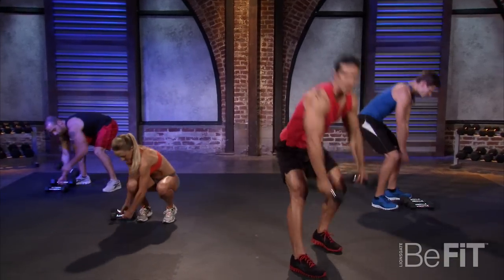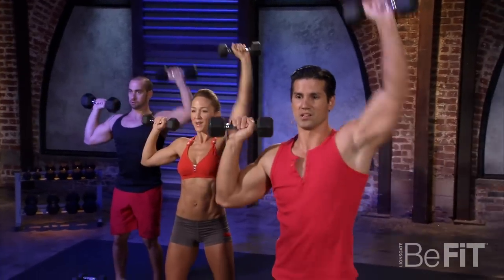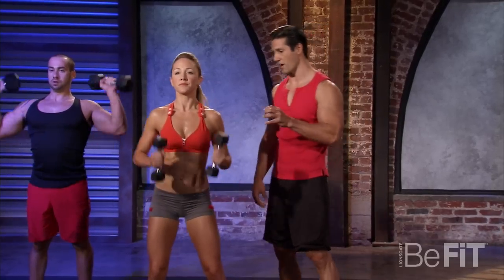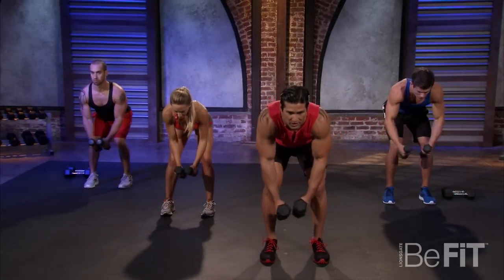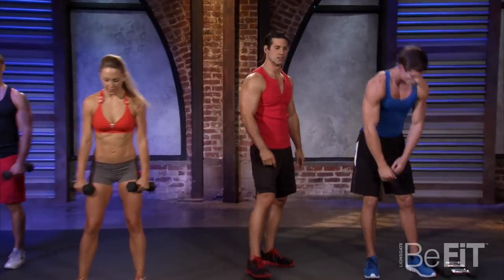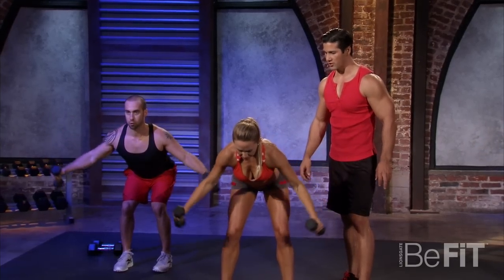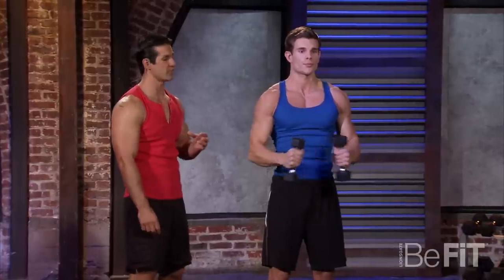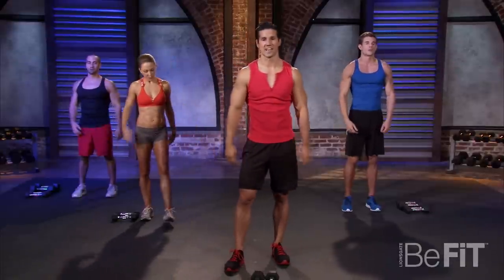Ripped Back & Shoulders by BeFit in 90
Ripped Shoulders & Back Workout by BeFit in 90 will build muscle in your shoulders, back and core. Click here for the complete FREE Workout System
Build muscle in your shoulders, back and core through upper body-building exercises. Using a set of hand weights, these strength training moves target many major muscle groups while blasting calories for fast, rock hard results.

About The BeFit in 90 Trainers:

Samantha Clayton, mother of four and wife to all-star baseball player Royce Clayton, was also an award-winning member of the 2000 Olympic track team for the United Kingdom and competed in both the 200m and the 4x100m relay.  Garret Amerine joined the Marines After September, 11th and was deployed to Iraq. He soon became very interested in Fitness and upon his return home began his career in personal training, modeling, and acting.